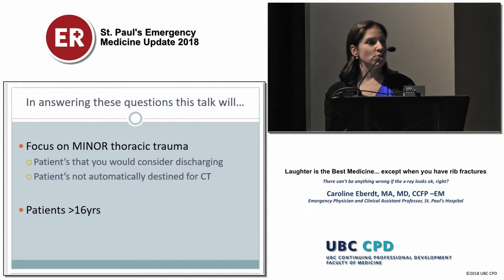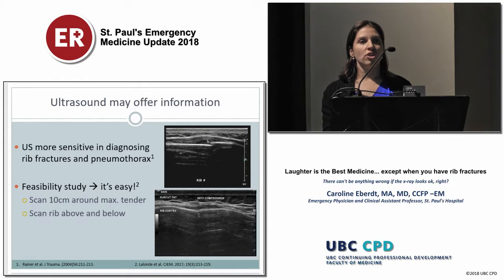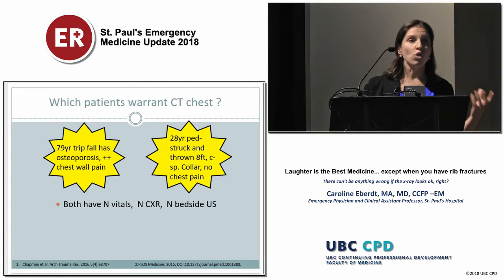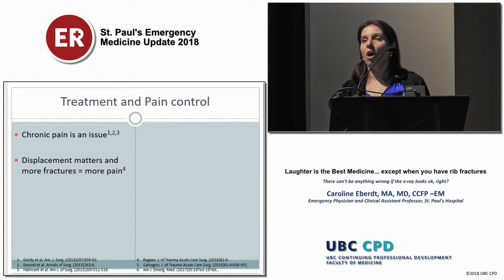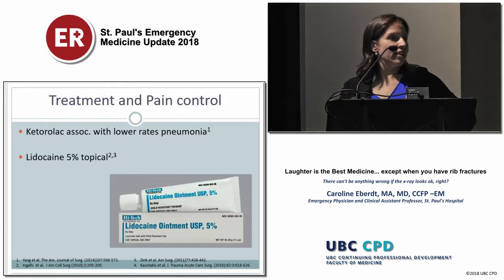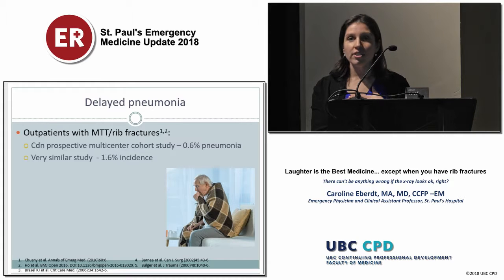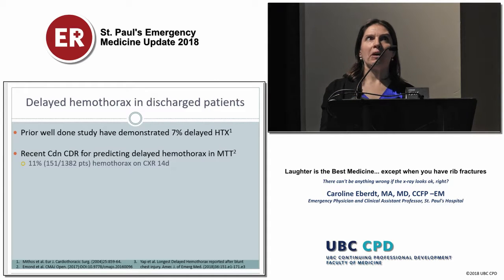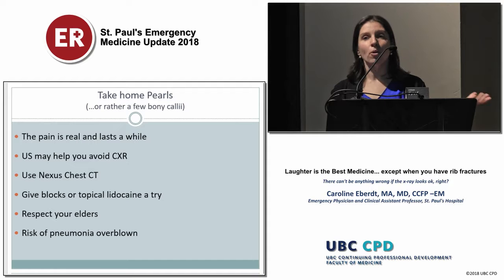Rib Fractures (St Paul's EM Update 2018)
Presenter: Dr. Caroline Eberdt
St Paul's EM Update
September 2018
Whistler, BC, Canada

The St Paul’s Emergency Medicine Update Conference, in partnership with the BC Emergency Medicine Network, is pleased to provide a webinar series of selected talks from the 2018 St Paul’s Conference. You can find more webinars in this series here: